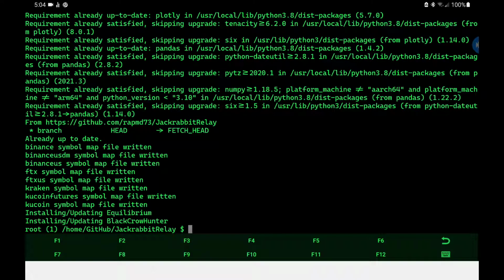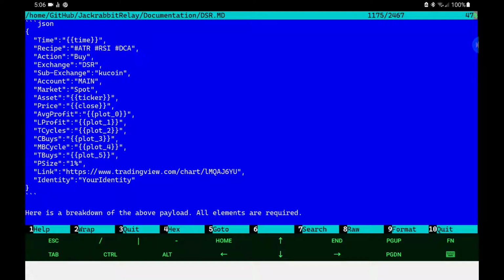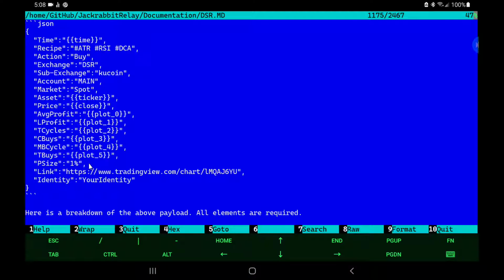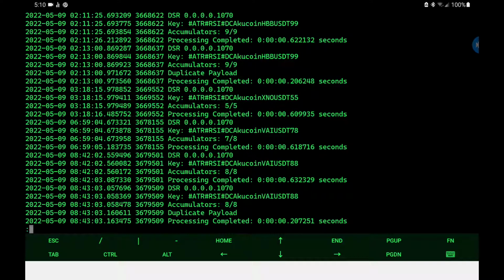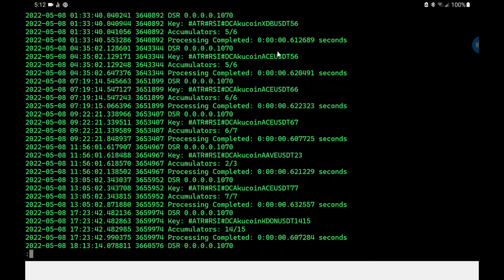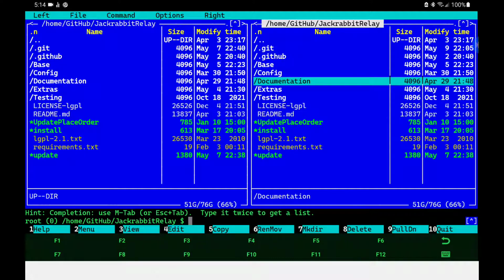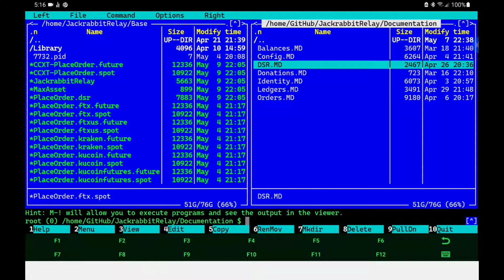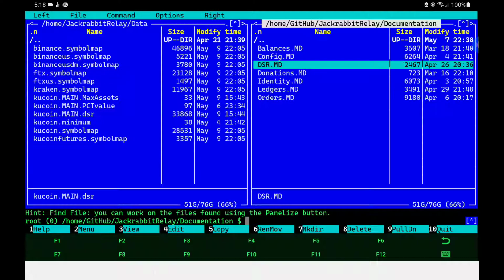Jackrabbit DSR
In this video, I talk about the DSR, the duplicate signal remover, its payload and how it works.  I also show how to set it up and show the log with a few trapped duplicates.  Be sure you check your payload with a JSON verifier as it is very different. Copying it from the DSR.MD file will help prevent mistakes and typos. Just remember to change your action appropriate to your alert.